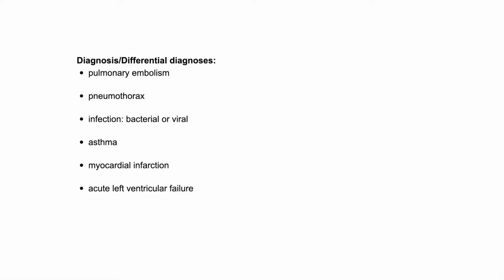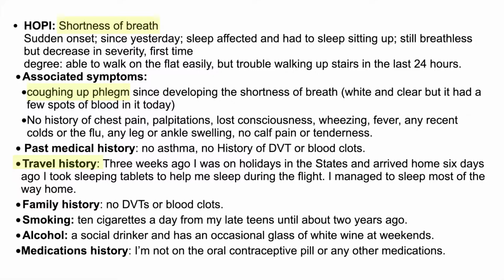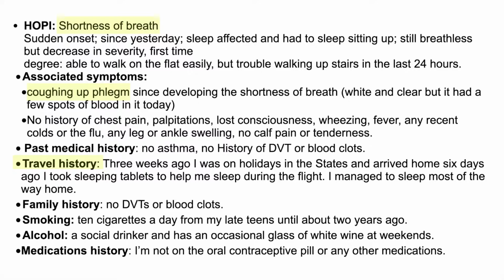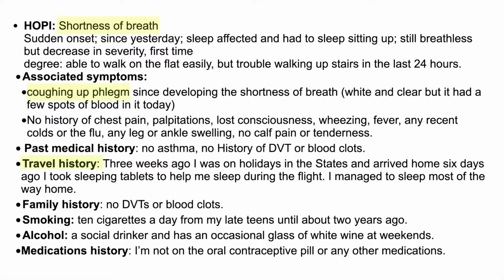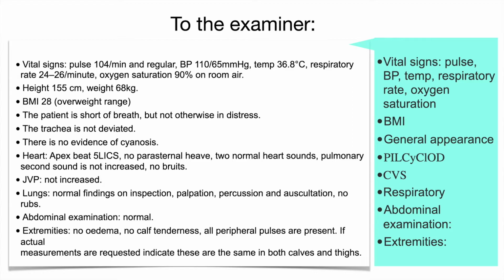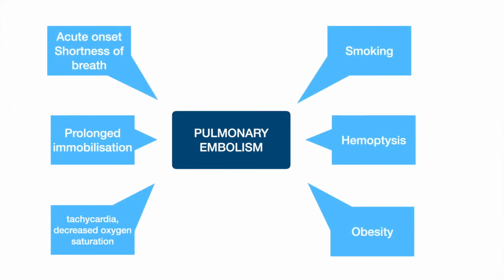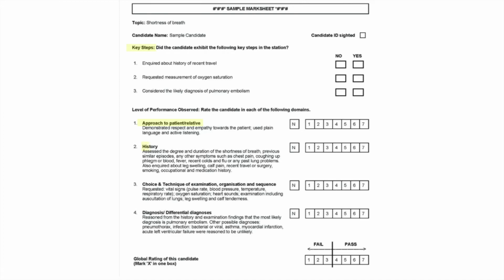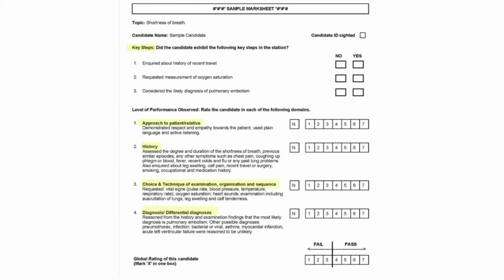Approach to AMC clinical exam: Sample question